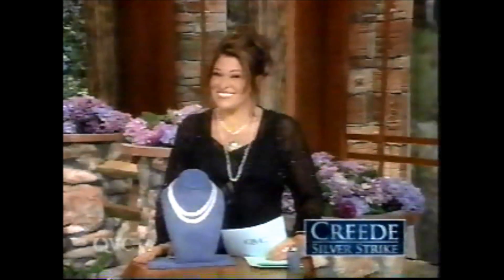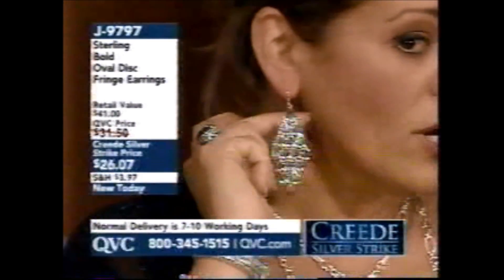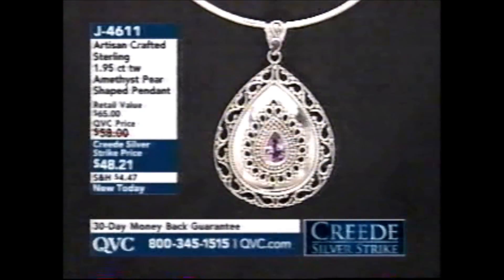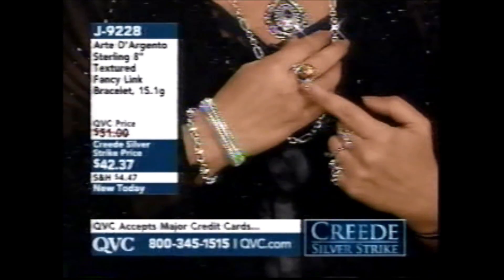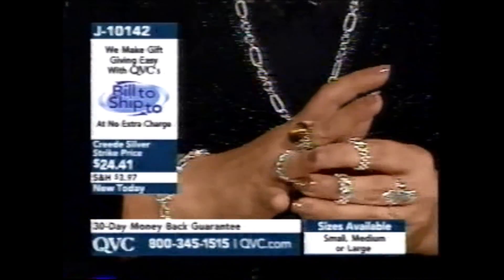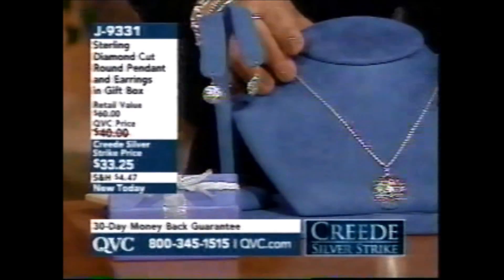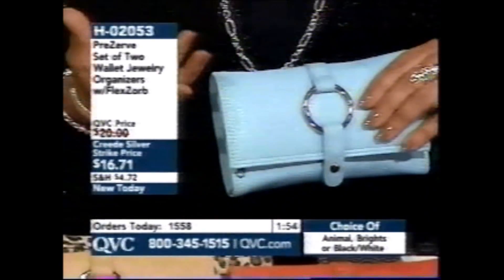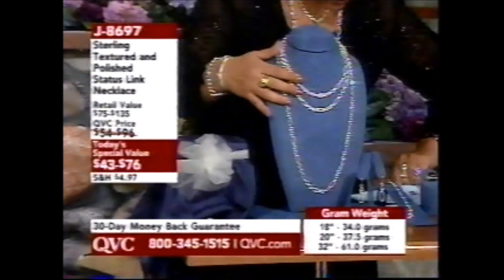Creede Silver Strike 2006 with Antonella Nester Hour 1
QVC's 5th Annual Creede Silver Strike
Monday, October 2nd, 2006 1am ET
with Antonella Nester, Kerri and Aida
In celebration of the 117th anniversary of the last great silver boom of the Old West